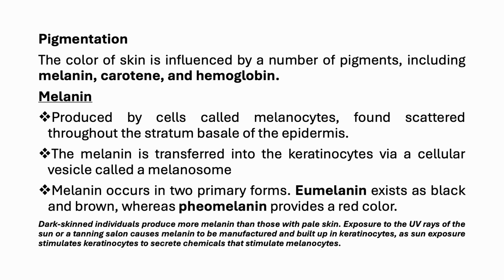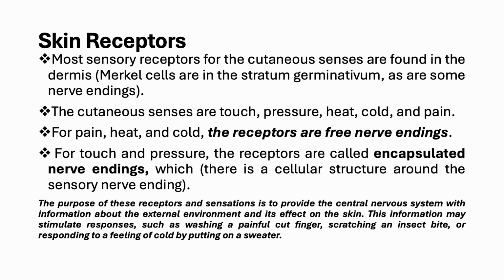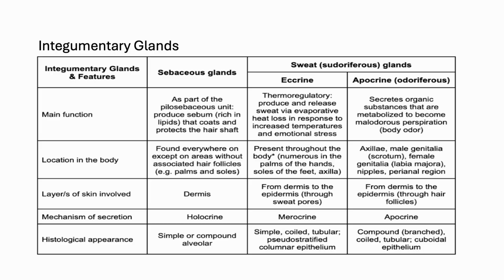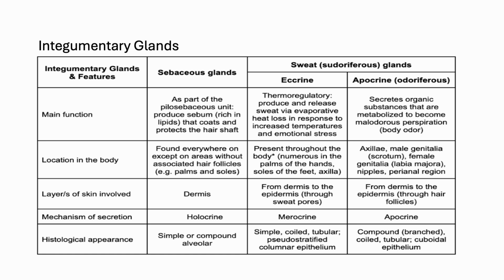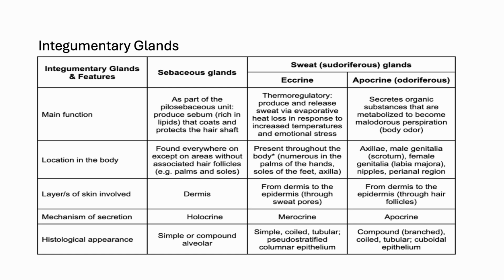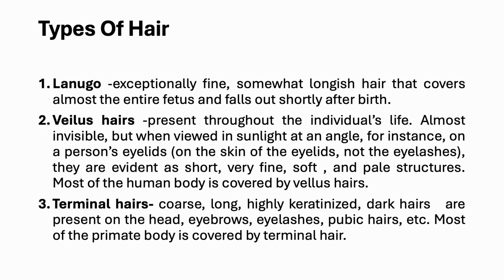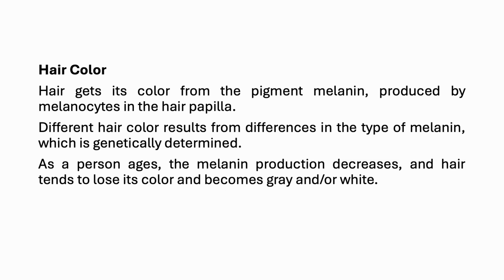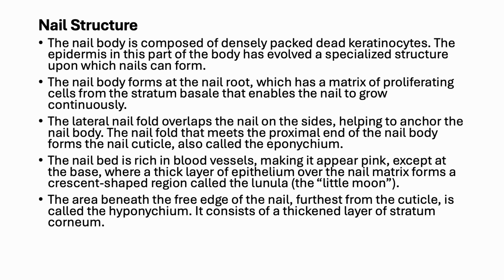INTERGUMENTARY PART2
we will continue with intergumentary system; pigmentattion;sensory receptors, hairs and nails